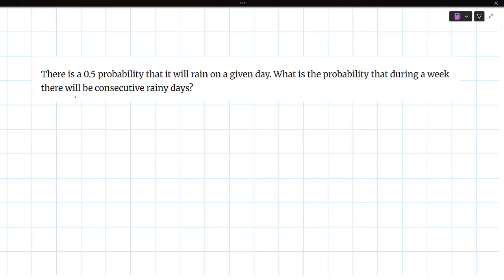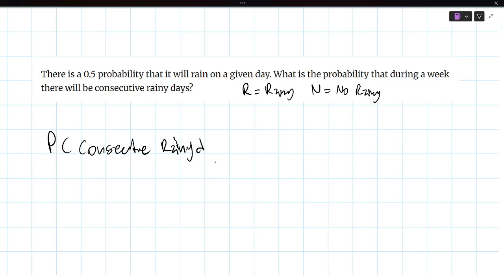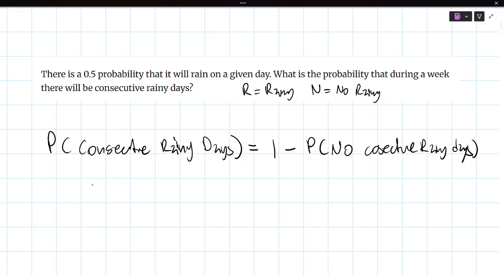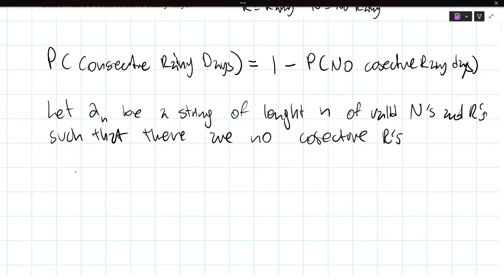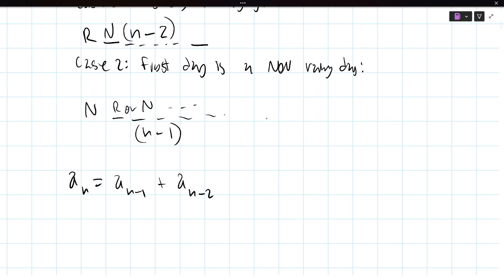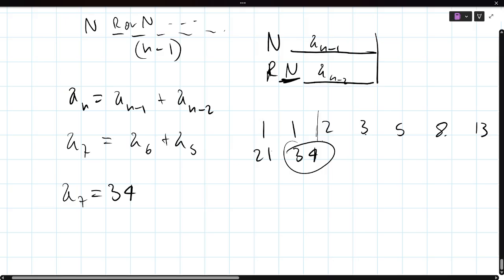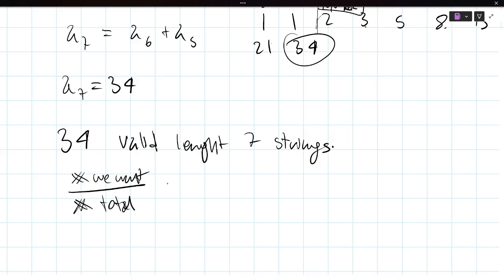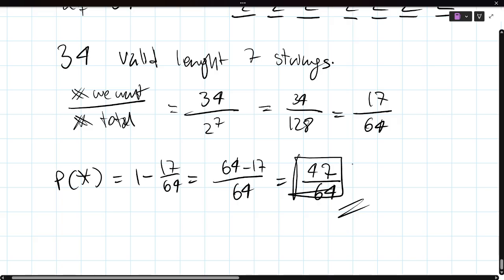There is still time to get better at probability | Oxbridge Interview Question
Hello, the whole point of me doing this is that I want to improve at thinking and doing maths as if I had an audience, and I thought uploading myself doing random questions may be useful, especially to me.

This is raw struggling. I hope you suffer watching me suffer doing this. (I did enjoy the maths though.) Bear in mind I record these late in the night, and I have school.